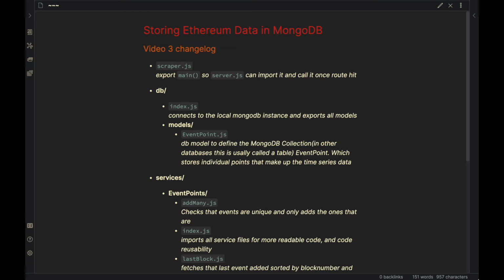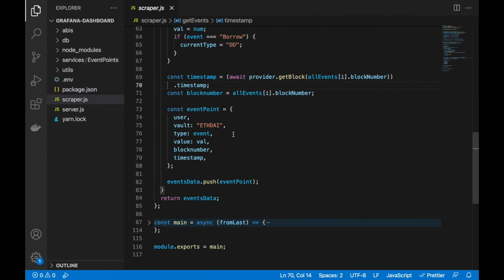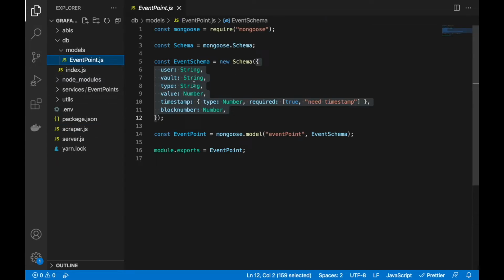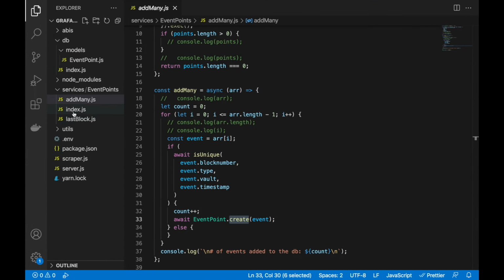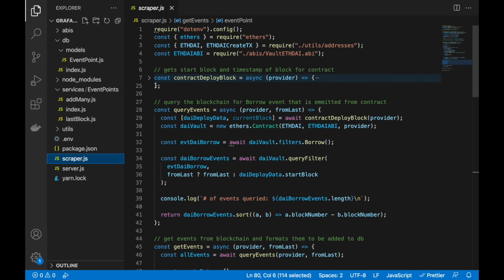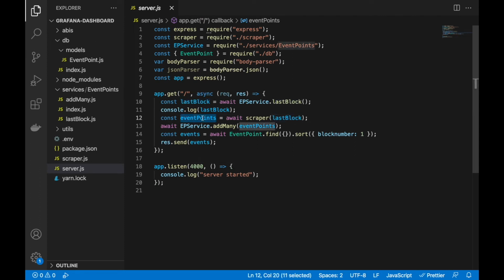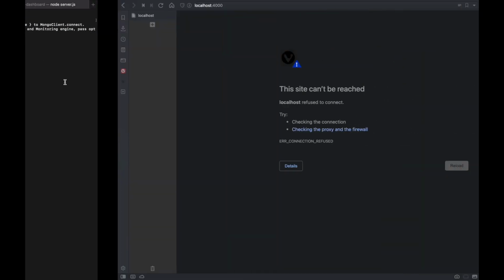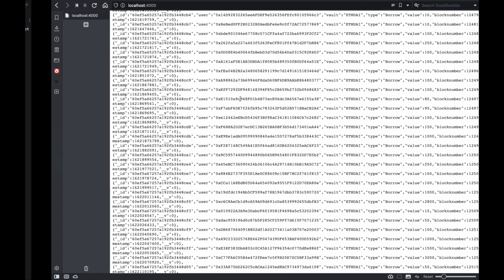Grafana DeFi Walkthrough - Video #3 Storing Ethereum Data in MongoDB